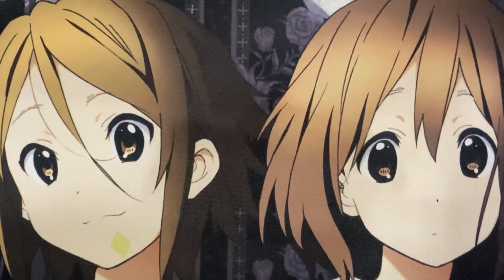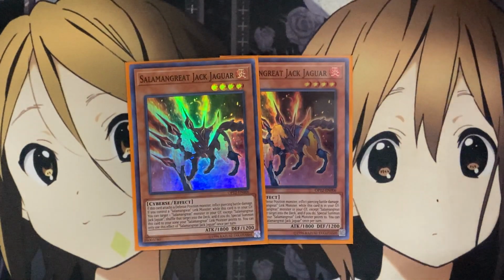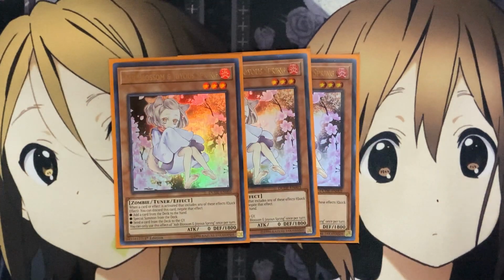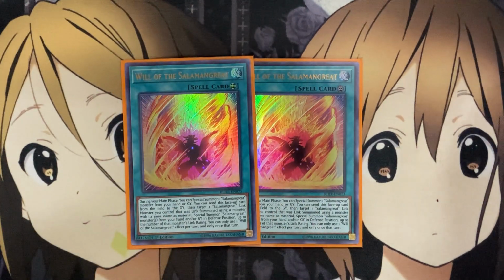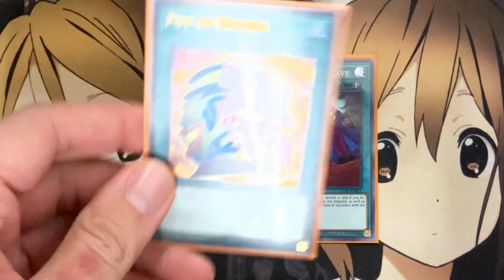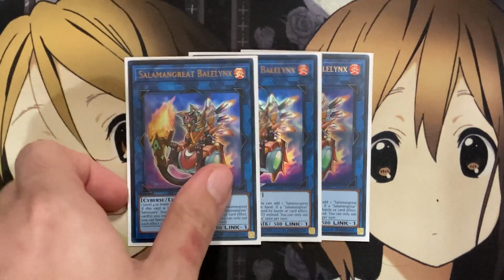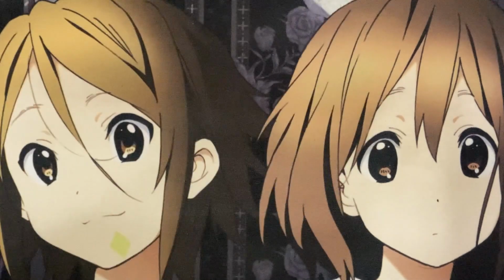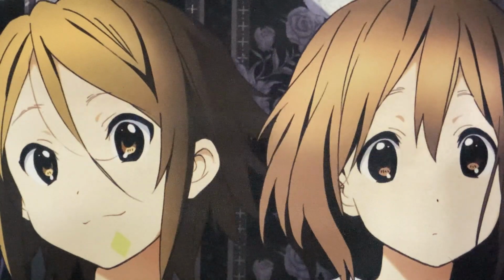My Salamangreat Yugioh Deck Profile for Post February 2022 Banlist